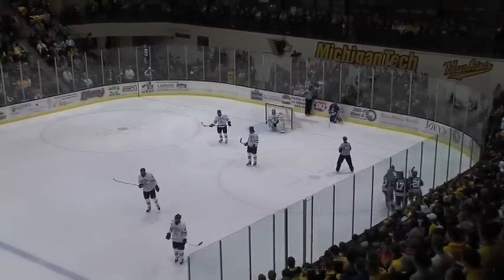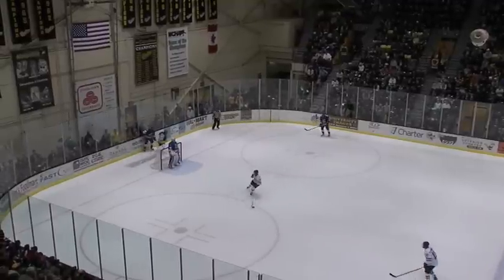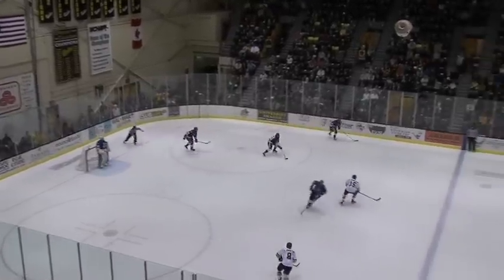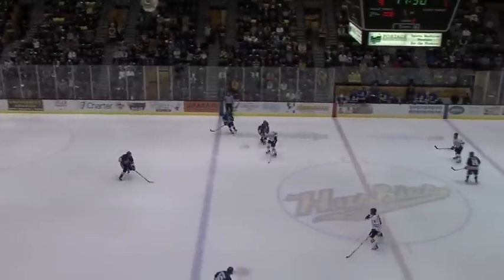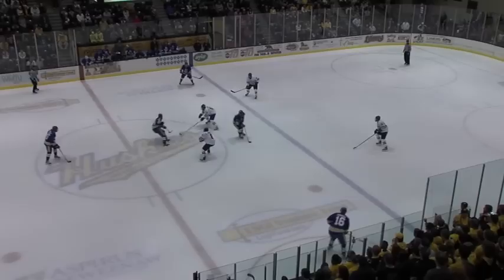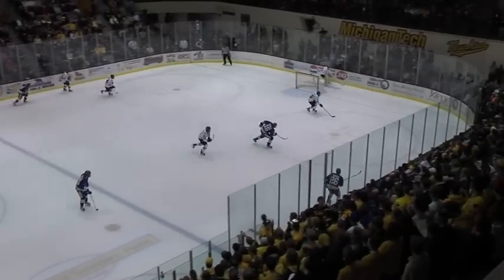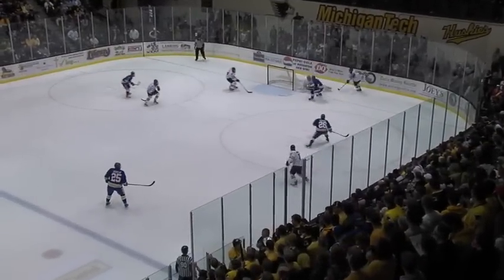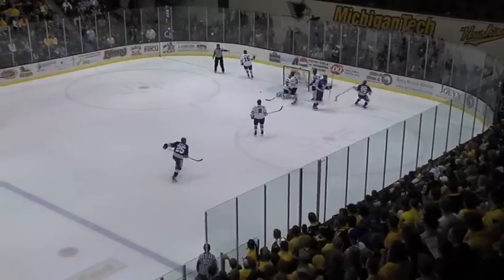10/13/12 Michigan Tech vs. Lake Superior State Highlights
Video courtesy of Michigan Tech athletics.